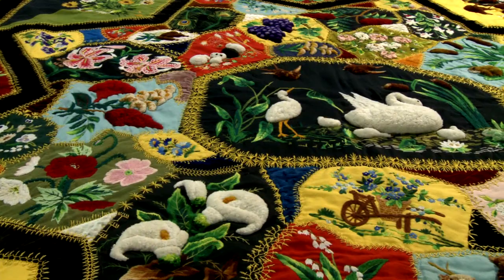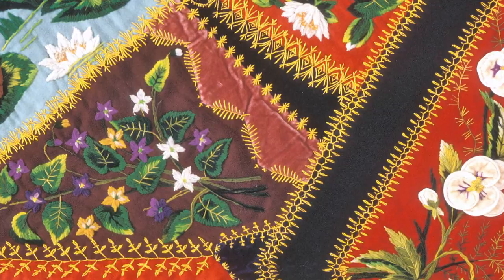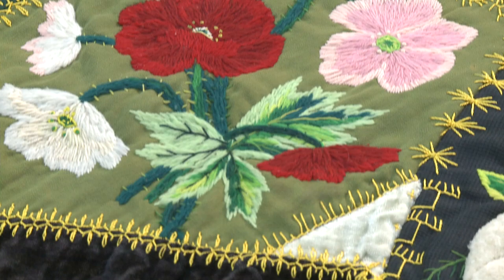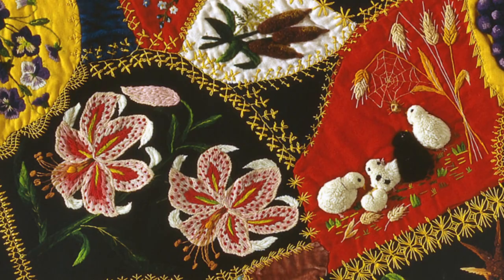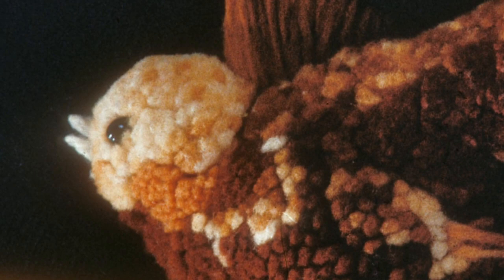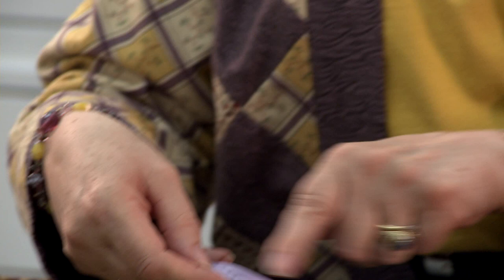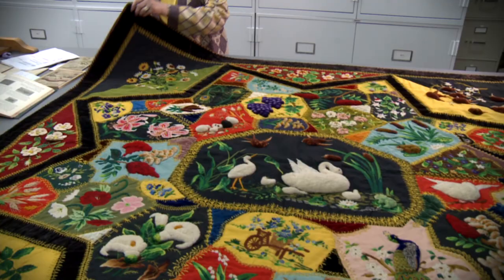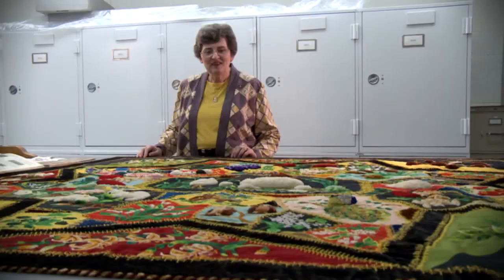Smithsonian National Quilt Collection: Lydia Finnell's Star Quilt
Sheryl DeJong identifies the techniques and stitches in a late 19th-century crazypatch quilt and discusses the availability of materials, patterns, and instructions at the time.

This virtual tour was made possible by a grant from Patty Stonesifer and Michael Kinsley through The Seattle Foundation.

The gift was made in honor of Mrs. Frances Quigley.